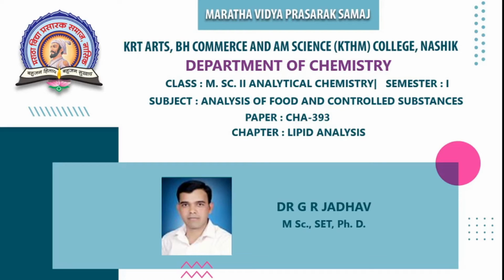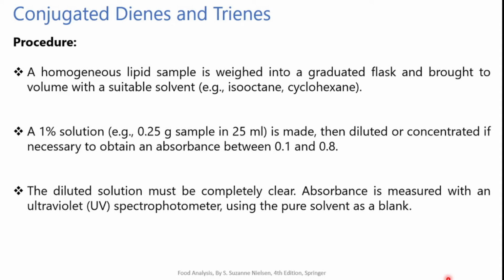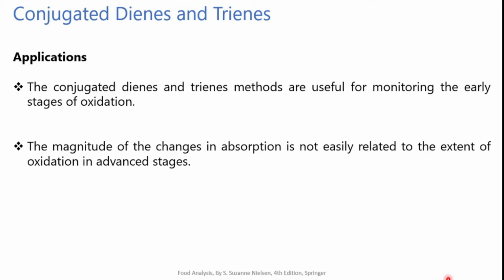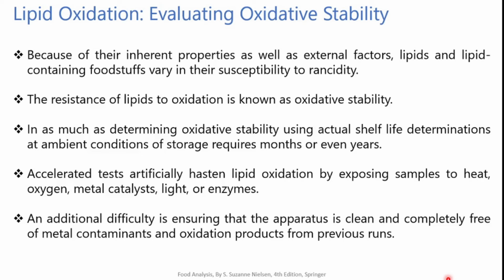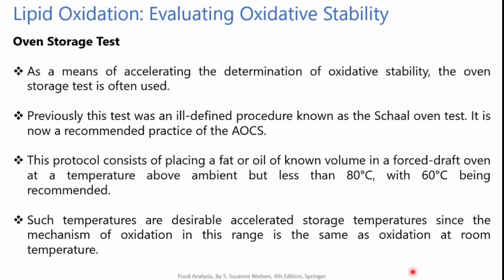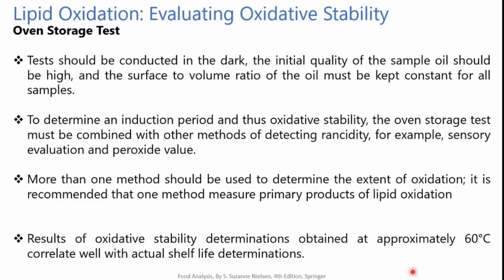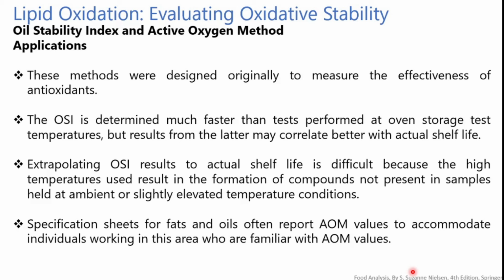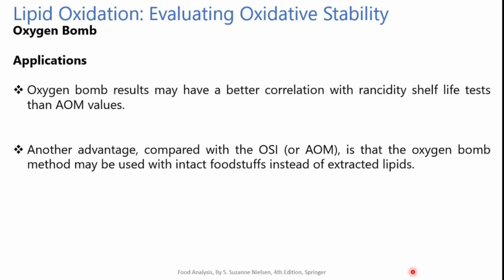M.Sc. II(Analytical Chem)|CBOP-3, CHA-393(Sec-I):Analysis of Food| Dr G R Jadhav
Lecture 11
CHAPTER: Analysis of Lipid
TOPIC:Conjugated Dienes and Trienes,
Oven Storage Test,
Oil Stability Index and Active Oxygen Method
Oxygen Bomb